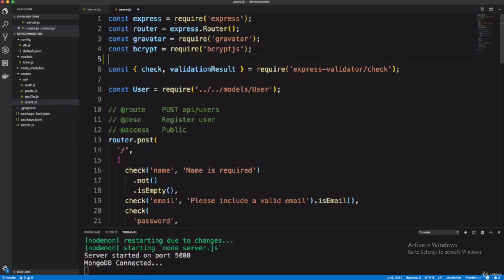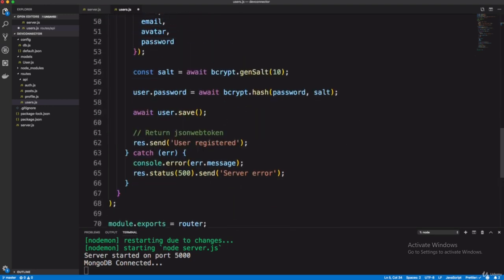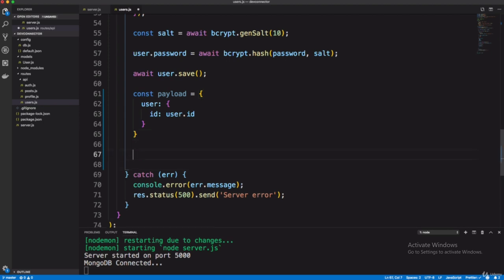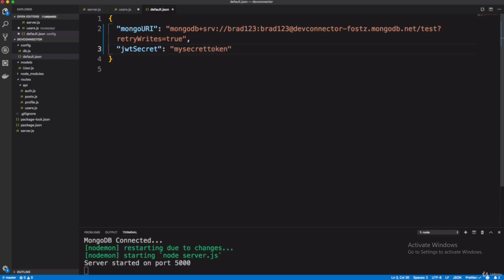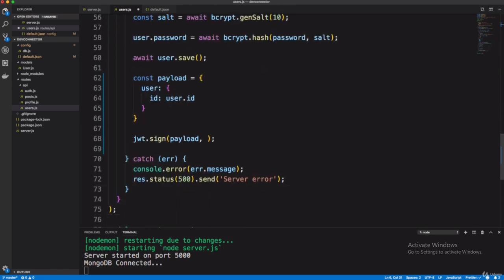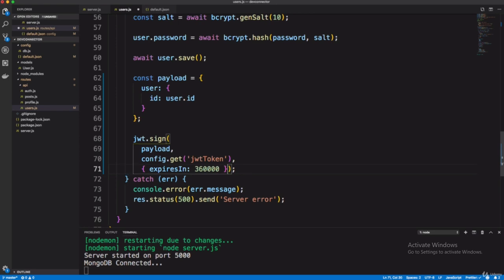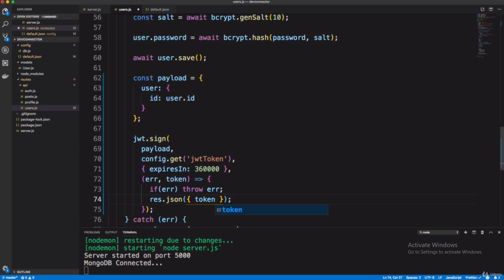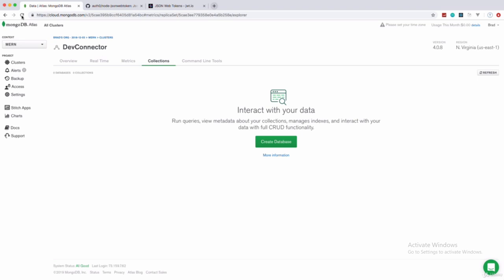PORTFOLIO PROJECT USING MERN (PART 7)